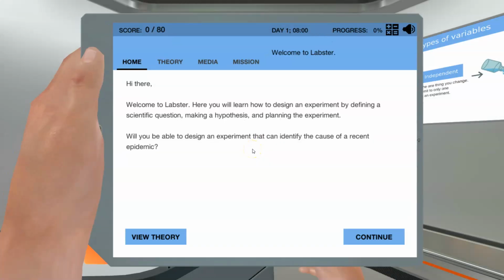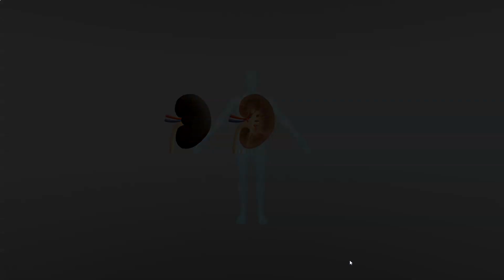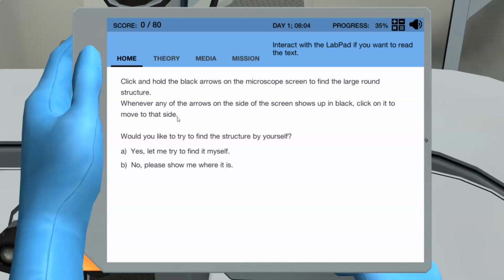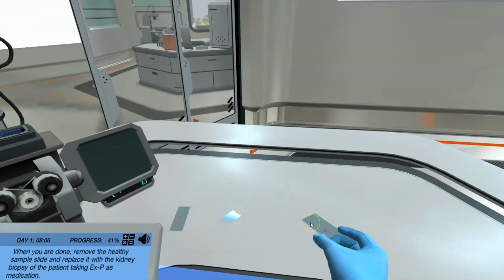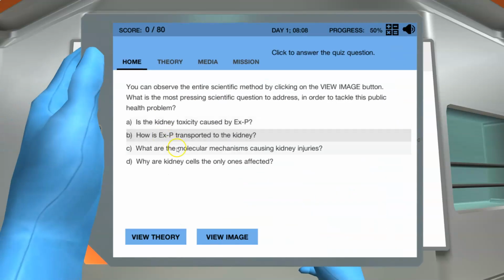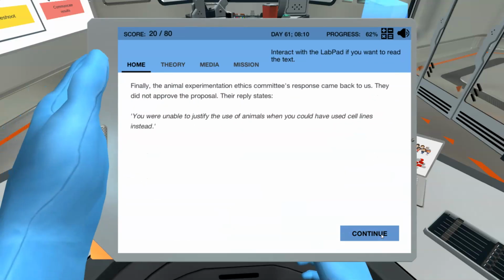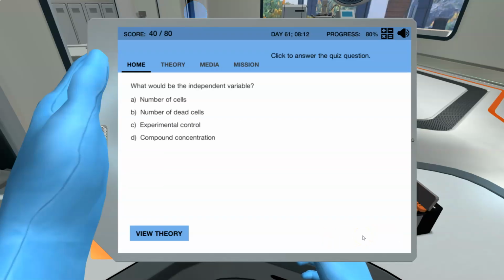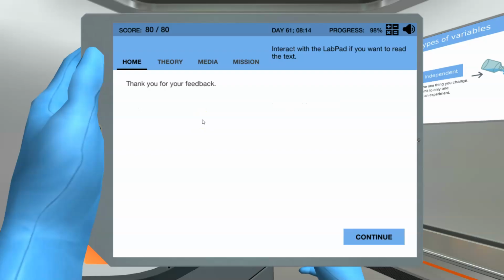scientific method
Describe the scientific method
Know what to consider when choosing an experimental model
Design an experiment and test a hypothesis
Select the correct experimental controls to verify your hypothesis